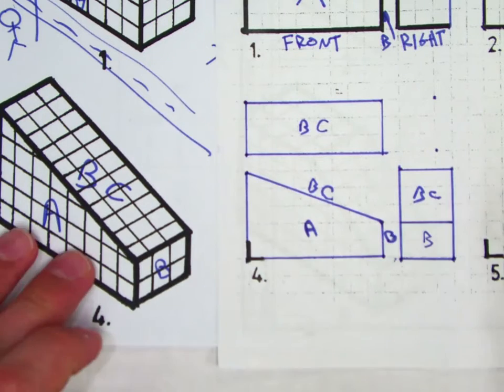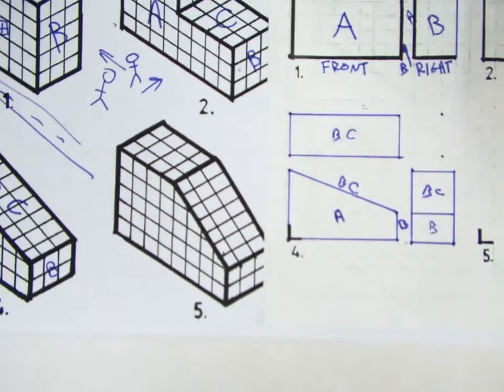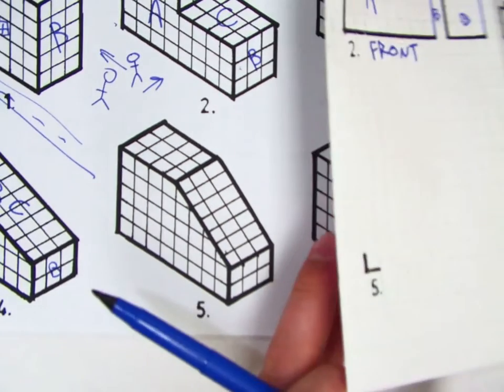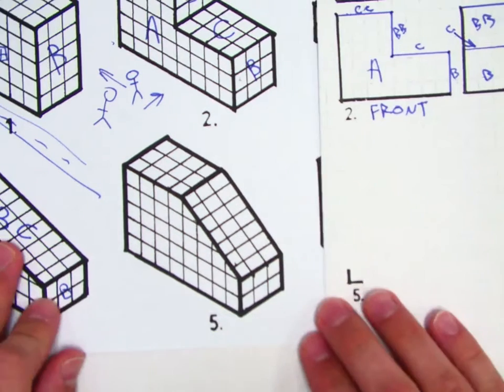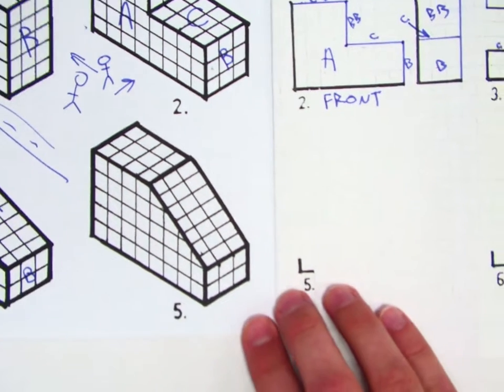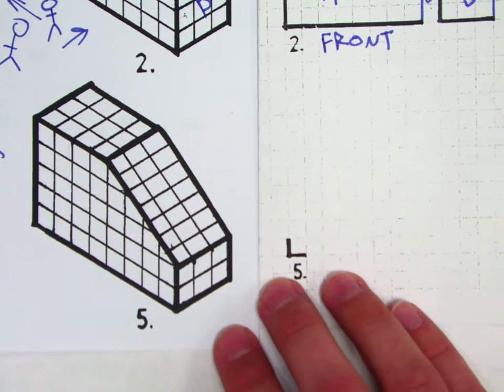draft 14 five all